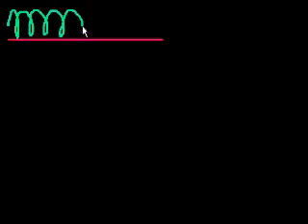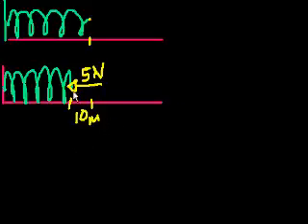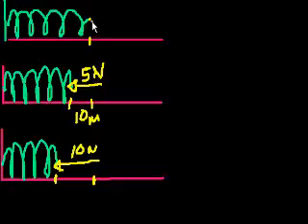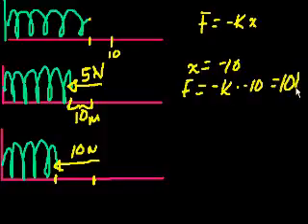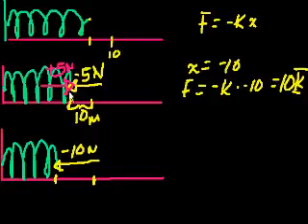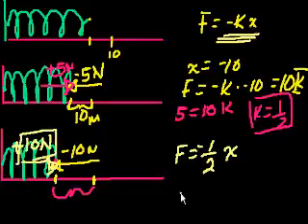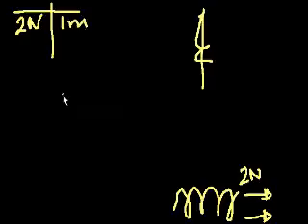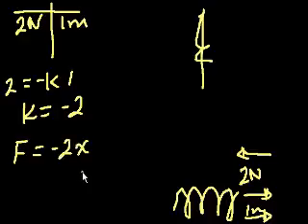085 Intro to springs and Hooke's Law